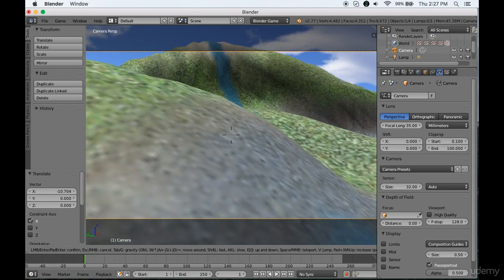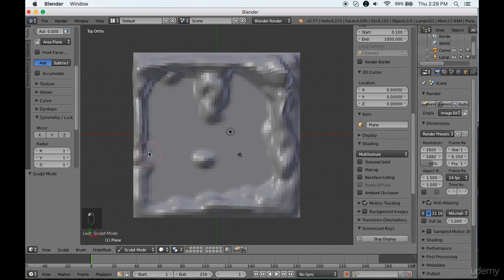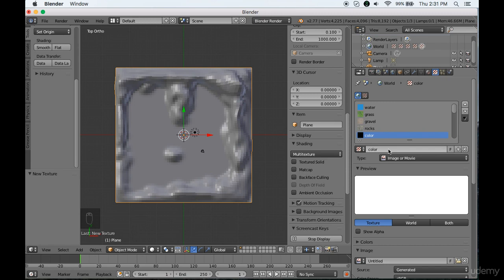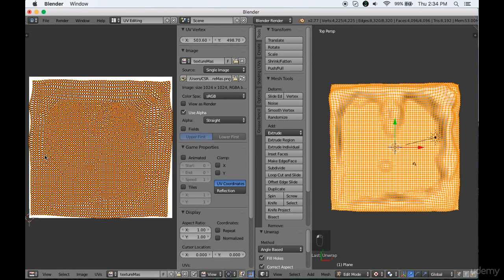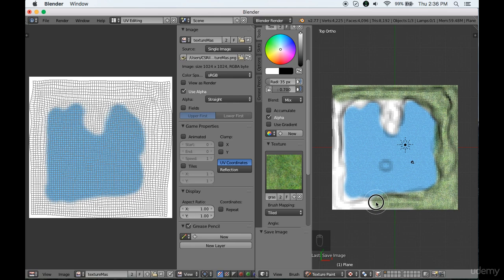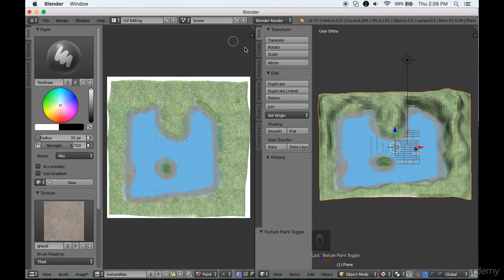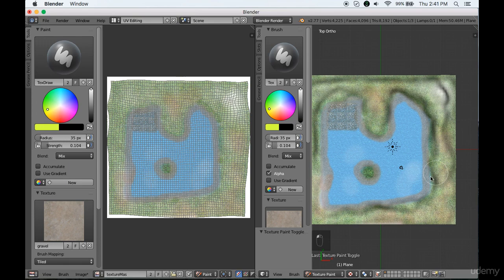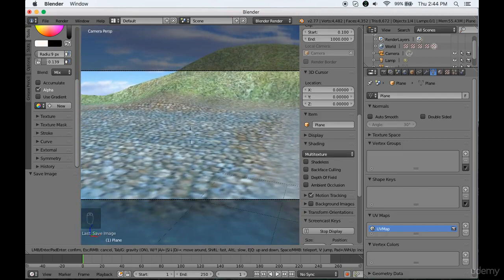3D Game Development with Blender : texture painting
3D Game Development with Blender
Build anything you can imagine, and make fun 3D games!